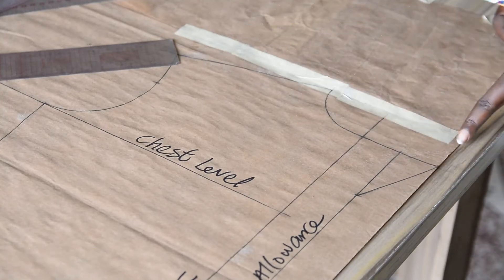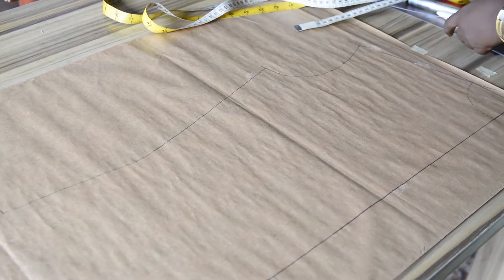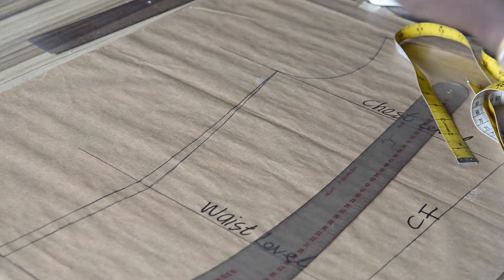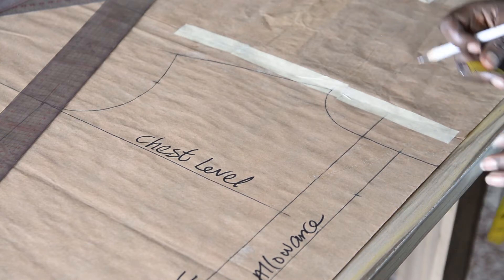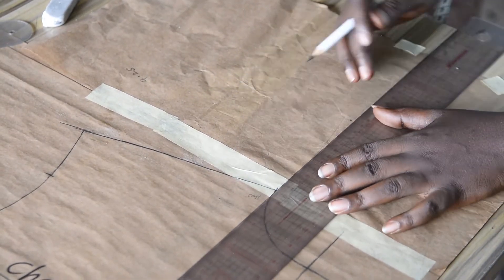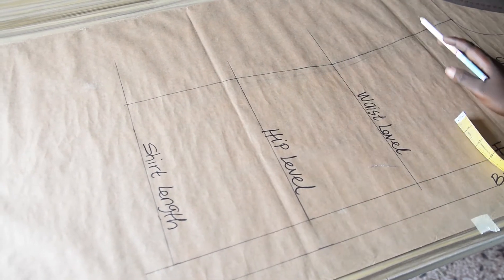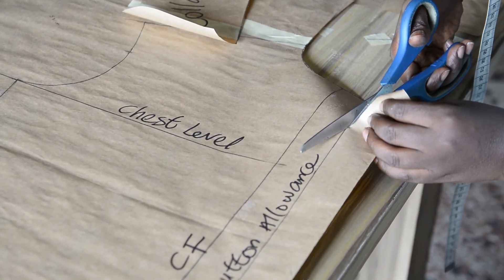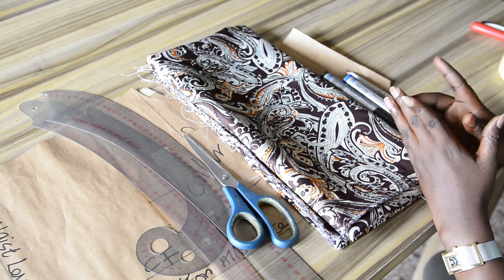HOW TO MAKE A NOTCHED COLLAR SHIRT Pattern ||A Vintage Shirt Pattern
In this video I walked you through the process of making a vintage shirt which is also known as a notched collar shirt  using pattern drafting method.
Going by the word vintage, this is any object such as clothing and jewelry that represents a previous era or social period, at least 40 years old but not older than 100 years.
And in fashion designing, vintage is a term used to describe old clothing made between 40 and 100 years ago.
In this tutorial, you will be learning how to cut and sew a shirt with notched collar which is one out of so many vintage shirts we have.

Here are the links to the videos I made mentioned in the course of this tutorial